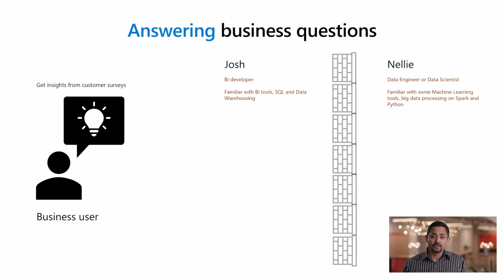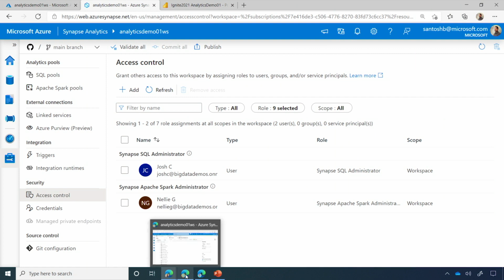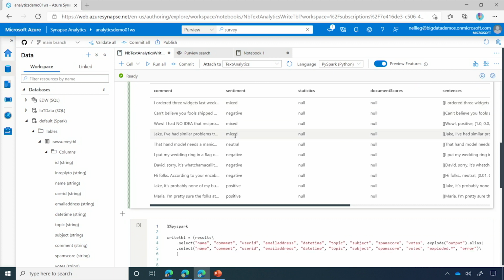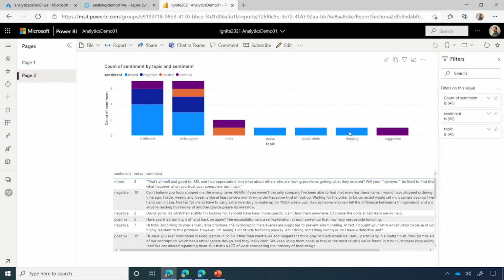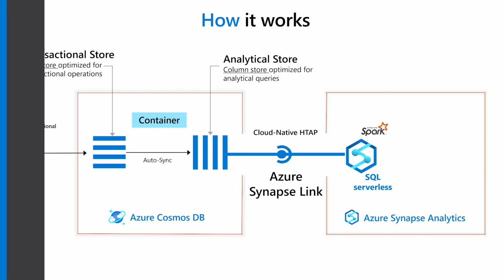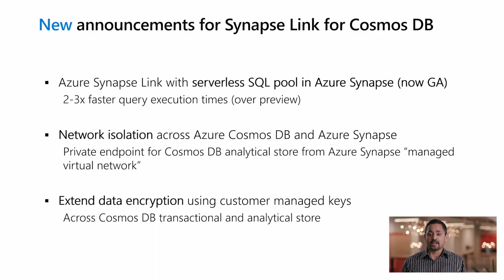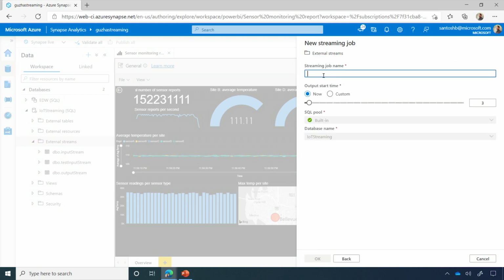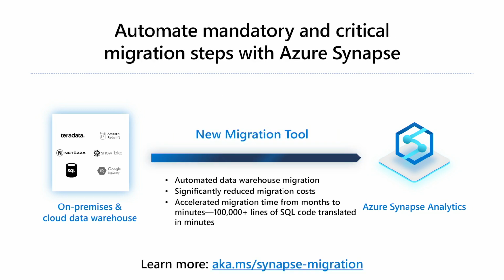Azure Synapse Analytics: Building end-to-end analytics solutions with a unified | OD333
Azure Synapse Analytics is a limitless analytics service that brings together data integration, enterprise data warehousing, and big data analytics. It gives you the freedom to query data on your terms, using either serverless or dedicated resources—at scale. Azure Synapse brings these worlds together with a unified experience to ingest, explore, prepare, manage, and serve data for immediate BI and machine learning needs.